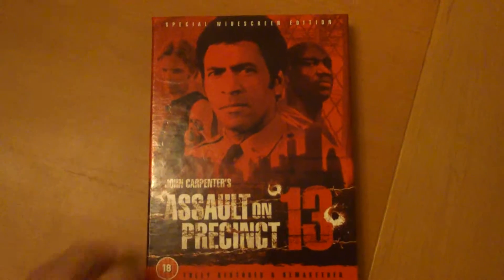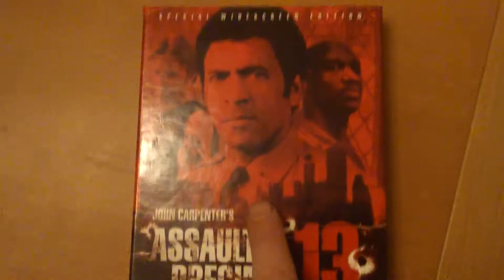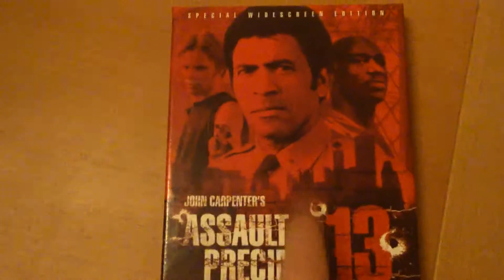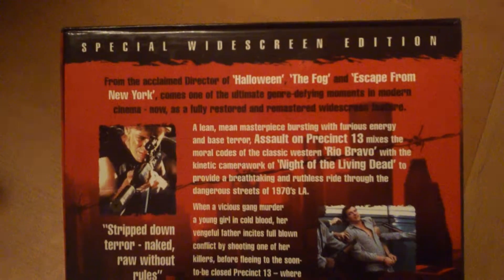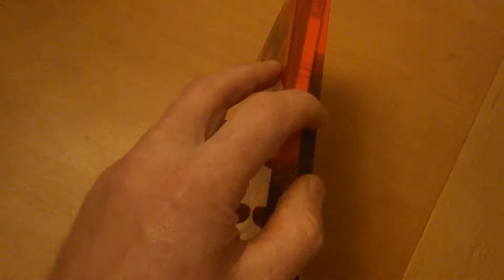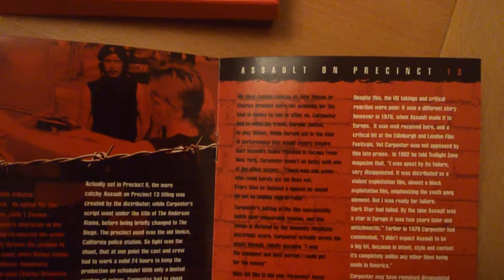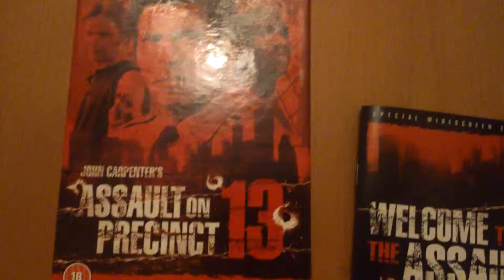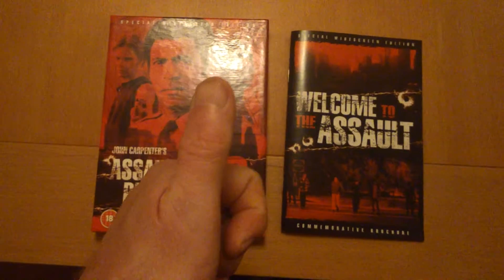assault on precinct 13, hard box dvd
john carpenters assault on precinct 13  from the acciaimed director of halloween, the fog, and escape from new york, comes one of the ultimate genre- defying moments in modern cinema now as a fully restored and remasted widescreen feature